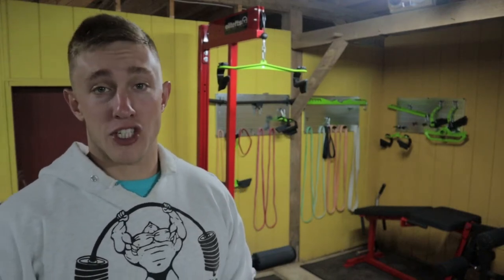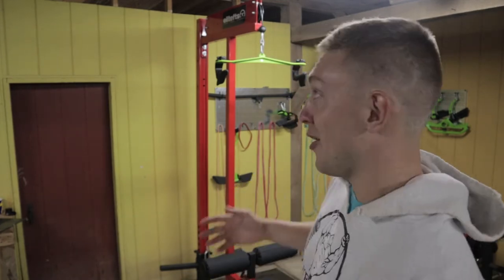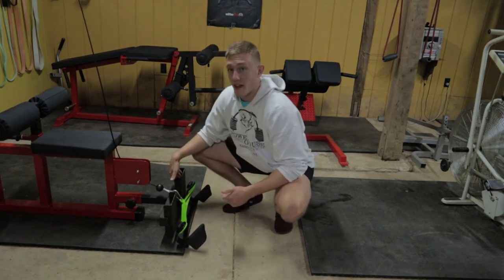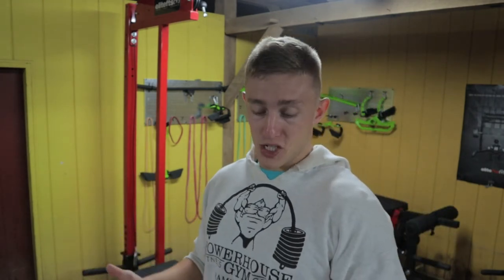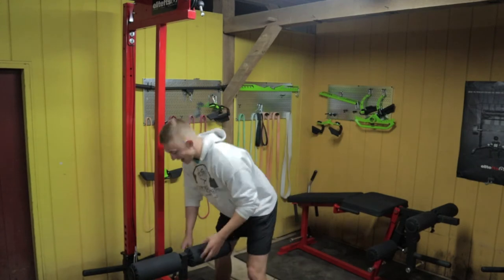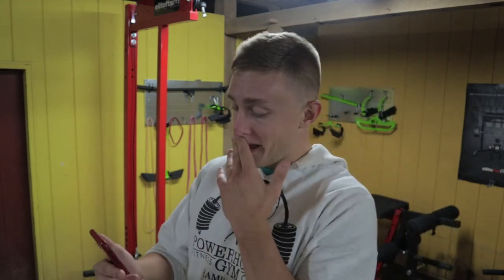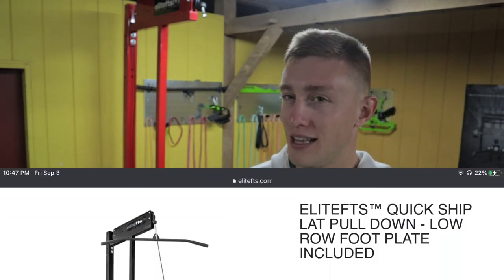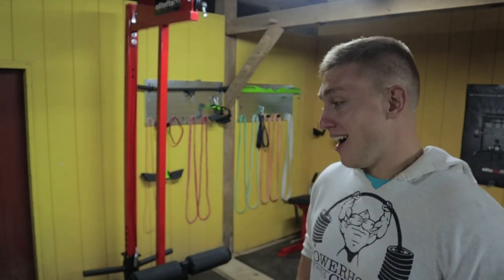Elite FTS Lat Pull Down - Low Row Review: Best Equipment for Home Gym!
Thanks for checking out my review of the Elite FTS Quick Ship Lat Pulldown - Low Row.

After using it for the past four months, I’ve really enjoyed having this piece of equipment in my gym, the versatility of it for various rows and tricep extensions is great. I would highly recommend it for your home gym or commercial gym set-up!

I don’t own the rights to any of the music used in this video:

Birdhouse Instrumental (Prod. OP) (beatzbyop)